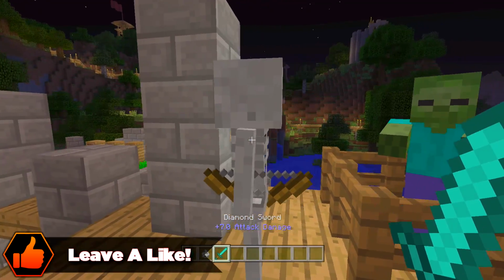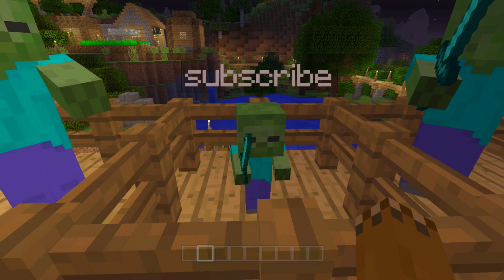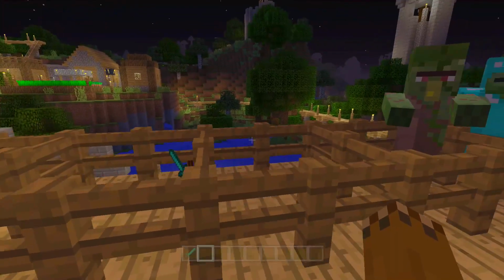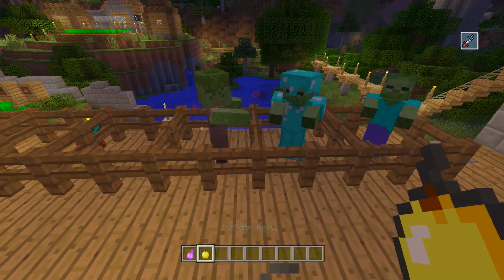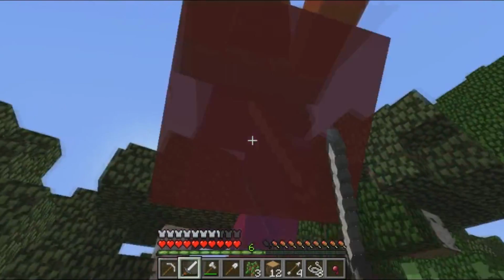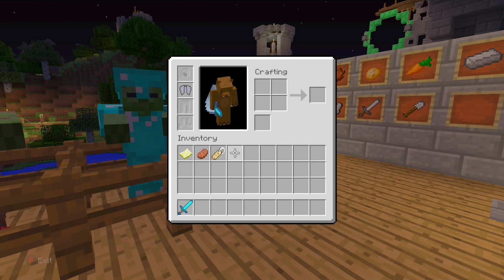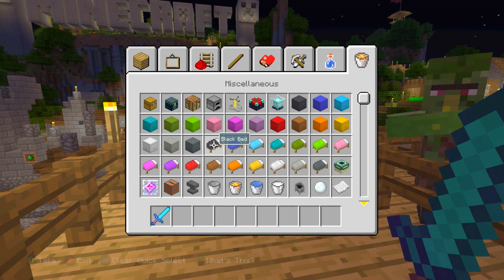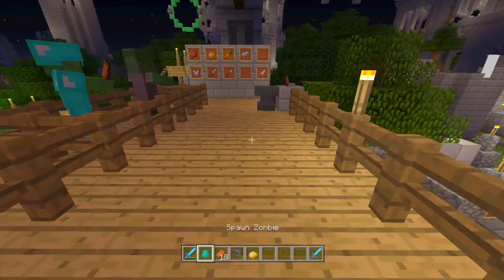Things You Didn't Know About The ZOMBIE In Minecraft! - Minecraft Xbox/PE/Java SECRETS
➤ GamerTag: LegendaryP0tat0

🔴 STREAM RULES:

➸ No Spamming!
➸ No fighting!
➸ No links (Without permission)
➸ No advertising!